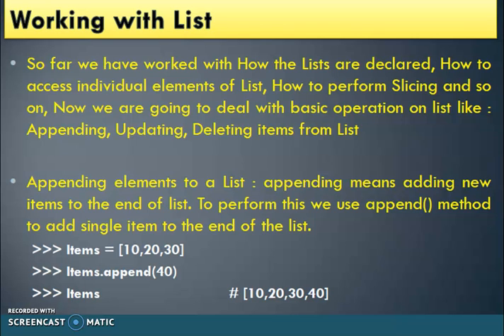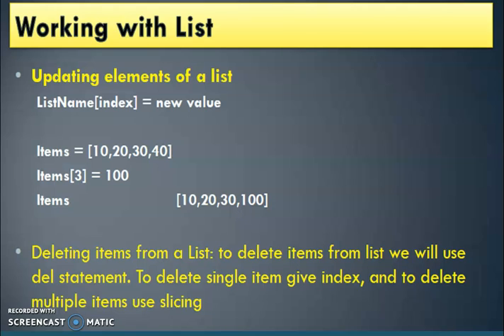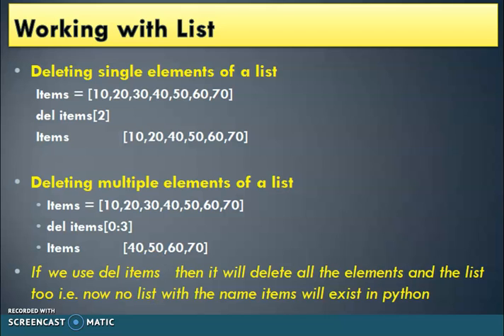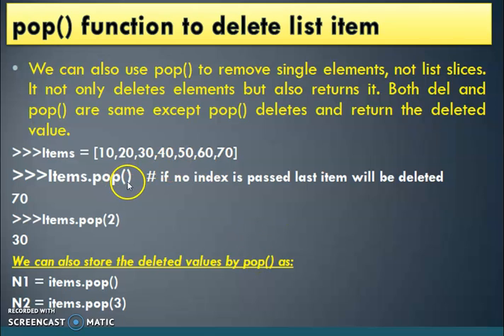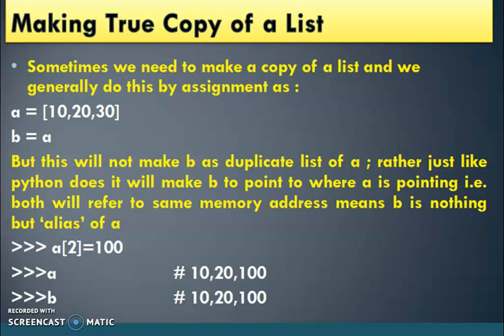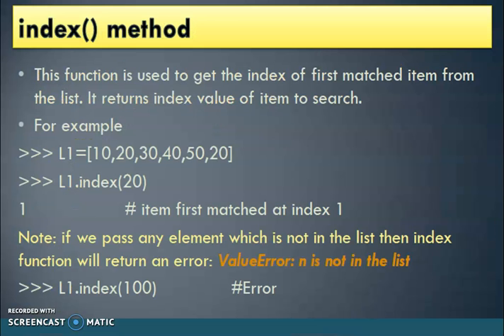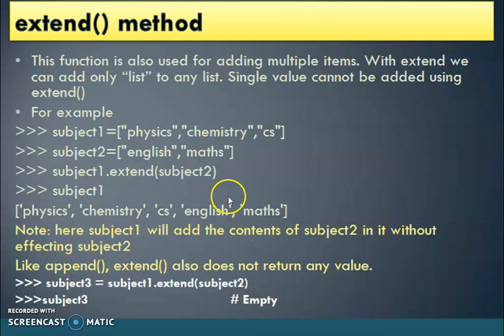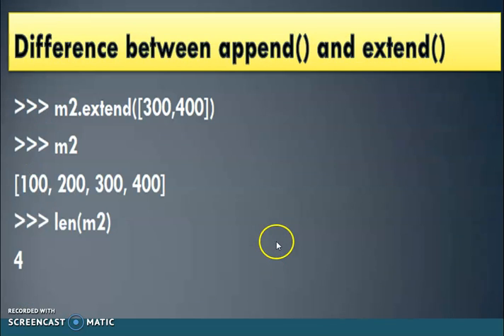LECTURE VIDEO CLASS XI(15/12/2020)